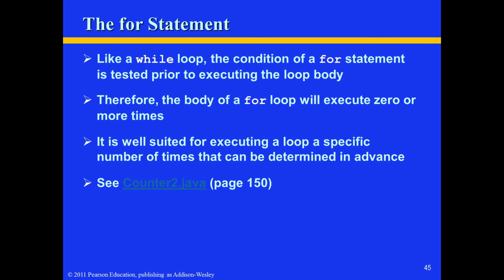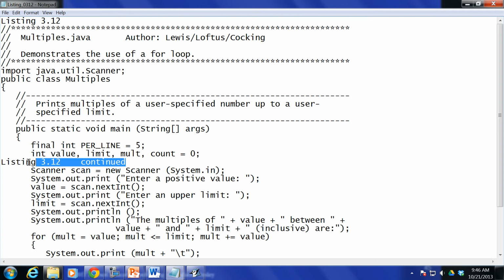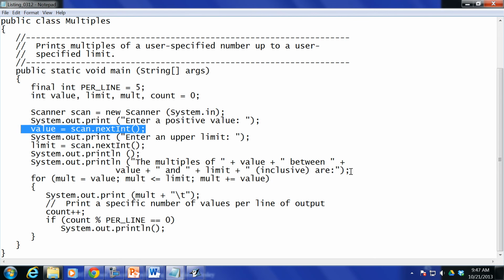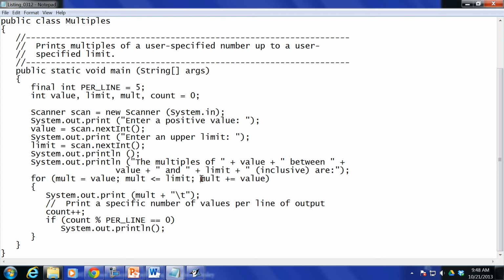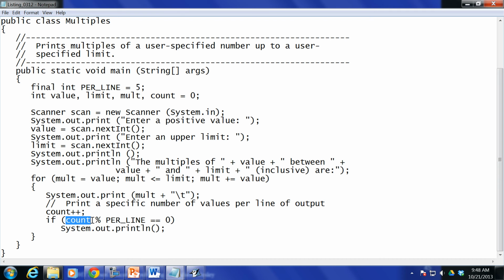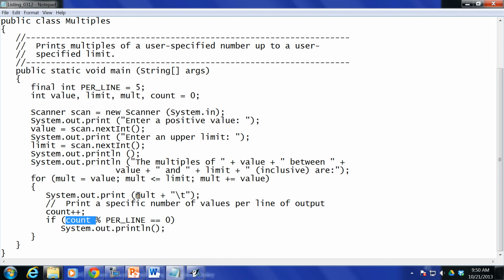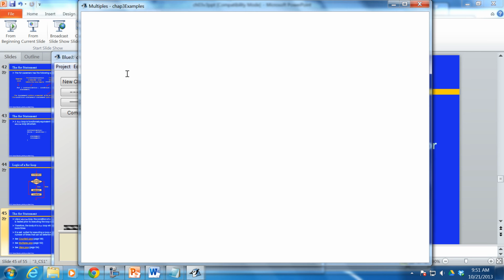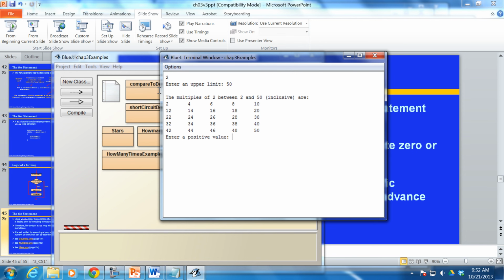chap 3 for loops flipped lesson part 2